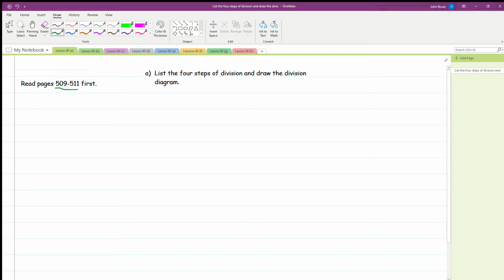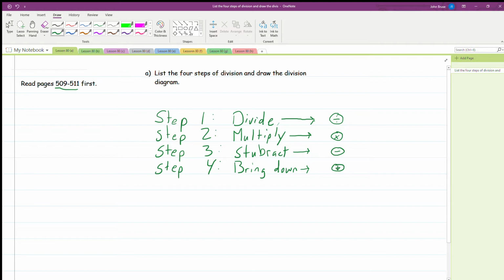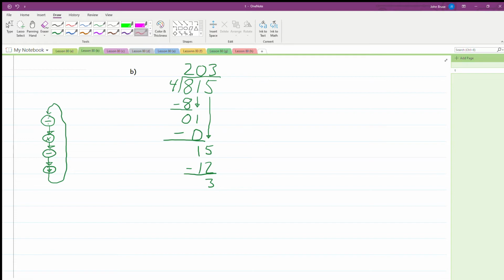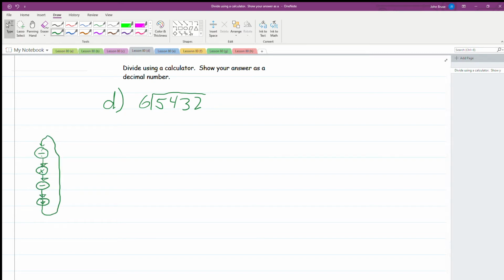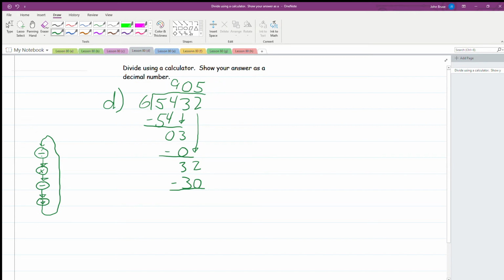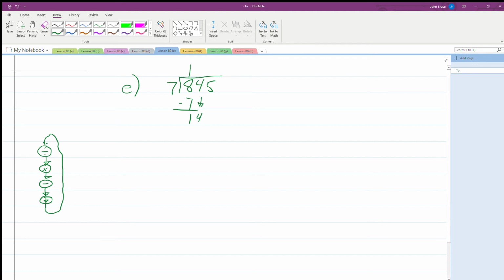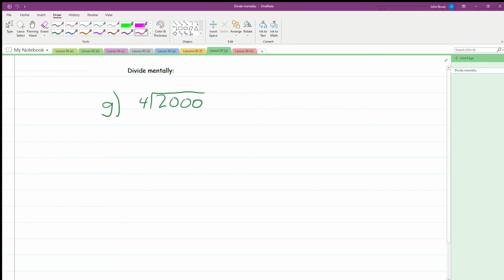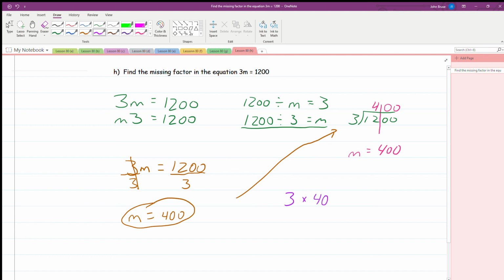Saxon Math 80 Lesson Practice